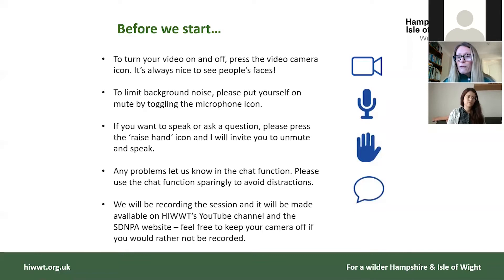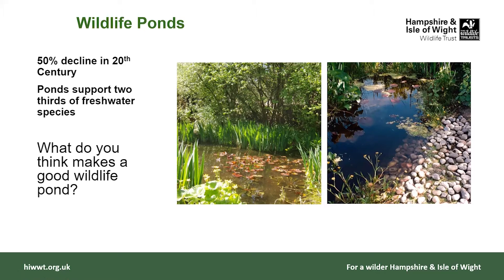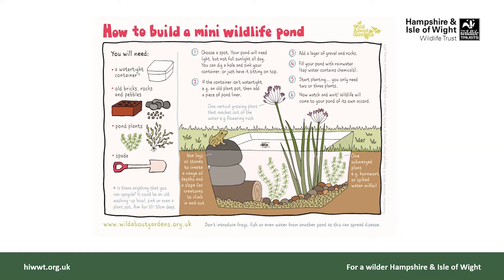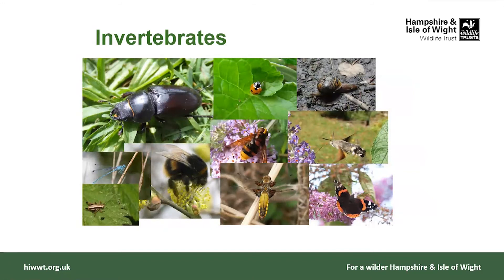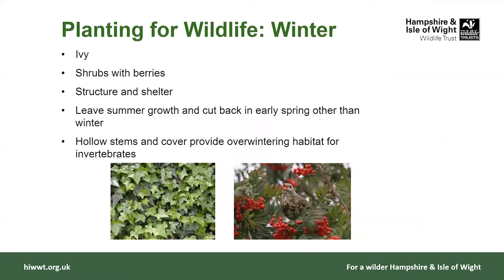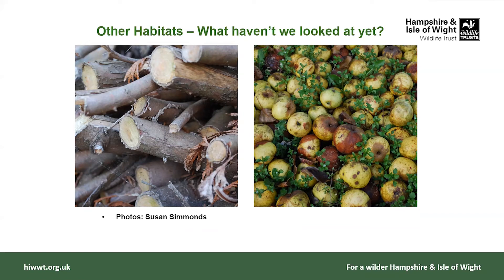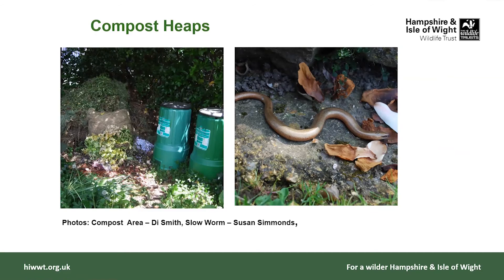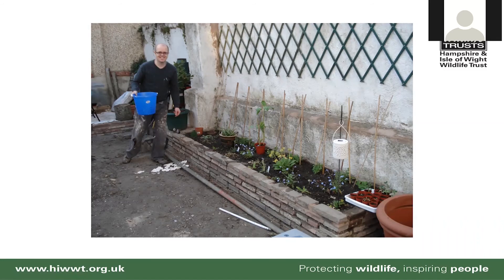Improving your school grounds